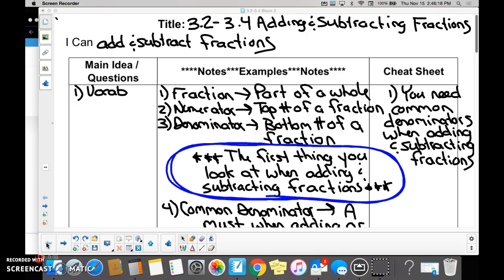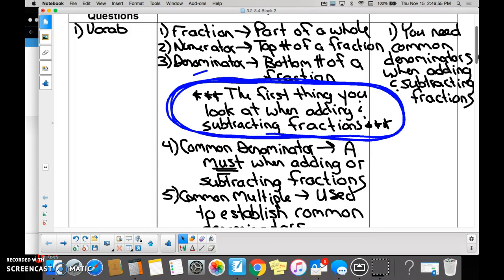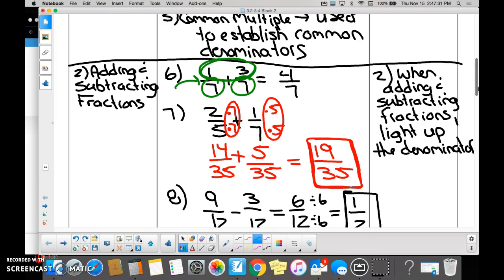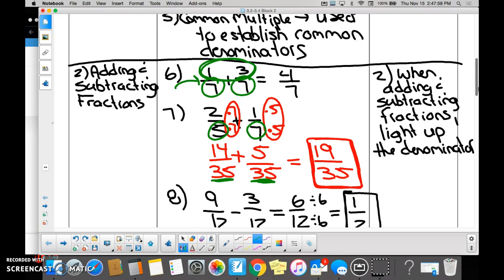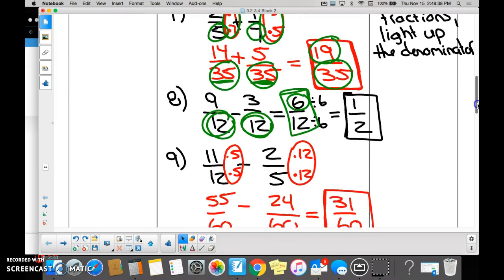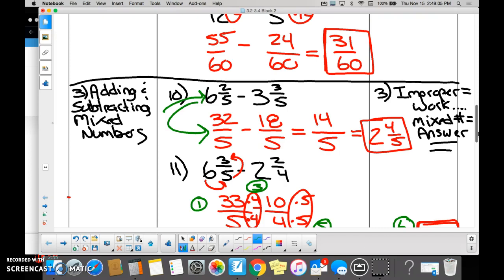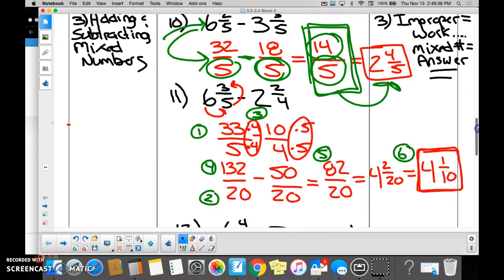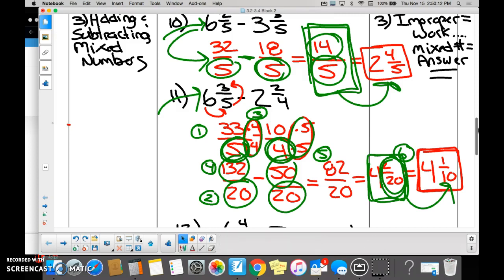3.2 - 3.4 Adding and Subtracting Fractions